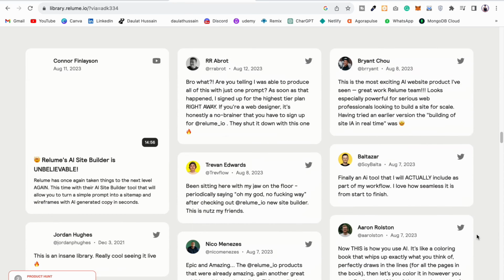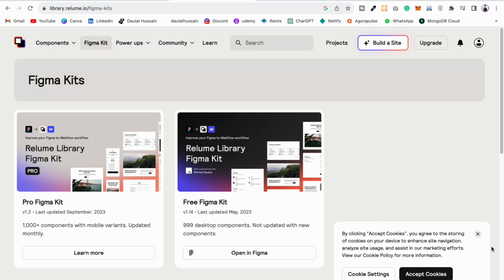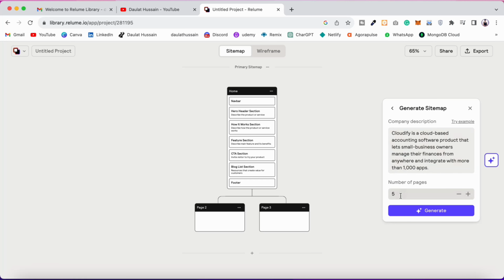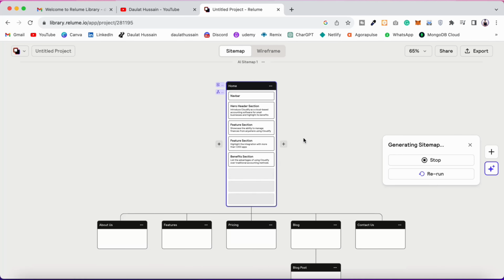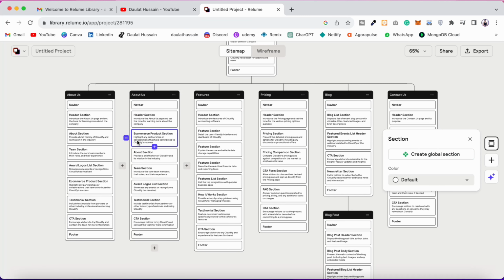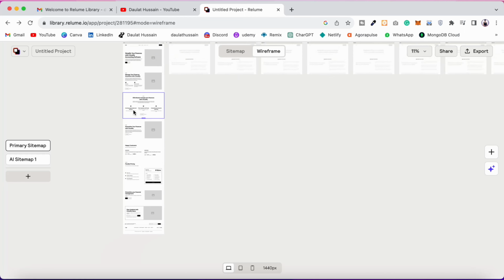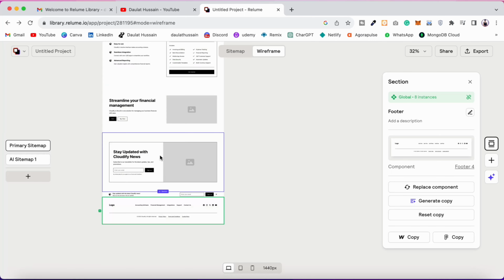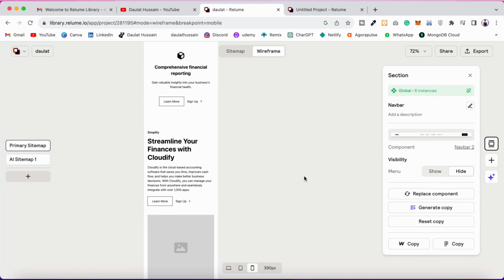My AI Website Builder Tutorial | Relume.Io Complete Tutorial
In today's digital age, having a strong online presence is essential for businesses and individuals alike. A well-designed website is the cornerstone of this presence, and creating one used to be a daunting task. However, with the advent of AI-powered website builders like Relume.Io, the process has become more accessible and efficient than ever before. In this comprehensive tutorial, we will take you through every step of using Relume.Io to create your own AI-powered website. Let's dive in!

Chapter 1: Getting Started with Relume.Io

Before we start building your website, it's crucial to understand the basics of Relume.Io. In this chapter, we'll cover:

1.1. What is Relume.Io?

An introduction to Relume.Io and its AI-powered features.
1.2. Setting up Your Account

Step-by-step instructions on creating your Relume.Io account.
Chapter 2: Choosing the Right Template

Relume.Io offers a wide range of professionally designed templates that you can customize to suit your needs. In this chapter, we'll explore:

2.1. Template Selection

How to browse and choose the perfect template for your website.
2.2. Template Customization

Tips and tricks for customizing your chosen template to make it unique.
Chapter 3: Adding Content

Now that you have your template in place, it's time to add content to your website. This chapter will cover:

3.1. Creating Pages

How to add new pages to your website and organize your content effectively.
3.2. Text and Images

Adding text and images to your pages, and optimizing them for SEO.
Chapter 4: Enhancing User Experience

A user-friendly website is key to keeping visitors engaged. In this chapter, we'll discuss:

4.1. Navigation

Designing an intuitive navigation menu for easy site exploration.
4.2. Mobile Responsiveness

Ensuring your website looks and functions well on all devices.
Chapter 5: SEO Optimization

Workout Video: